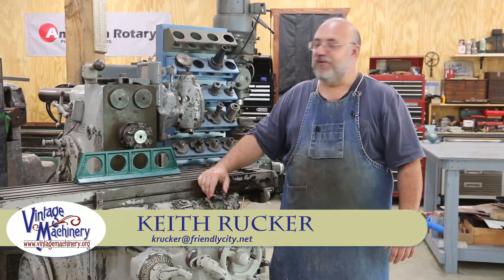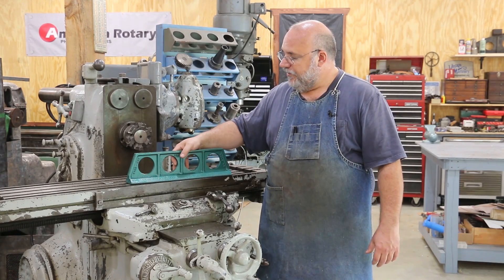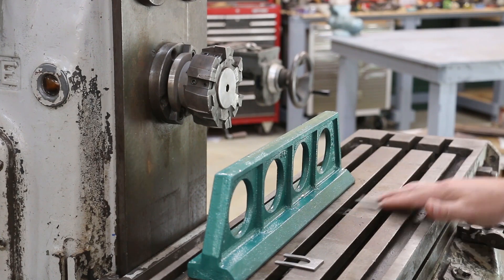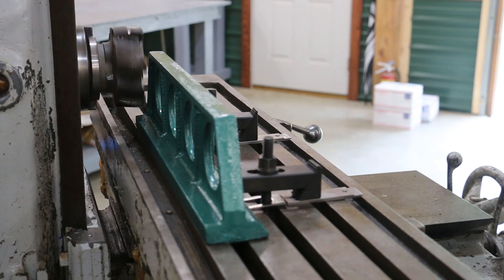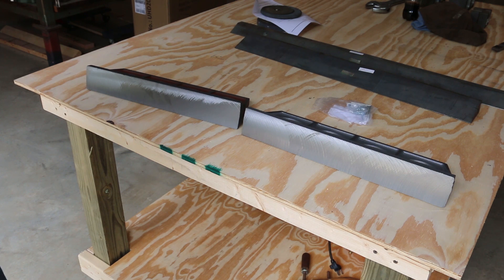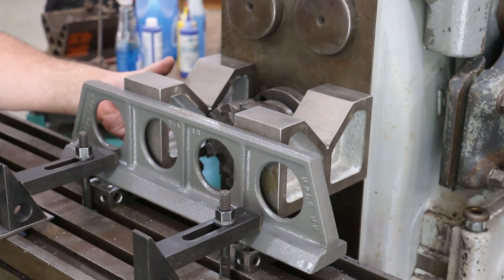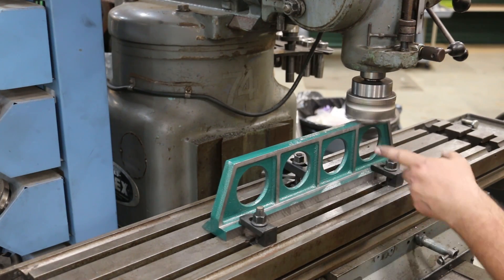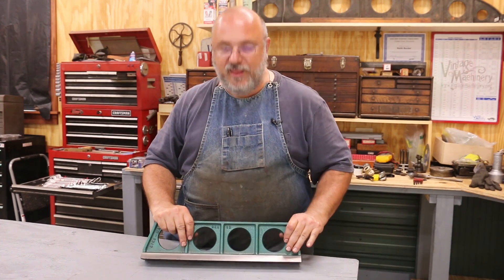Machining a King-Way Camelback Straight-Edge Rough Casting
Myself and a few other guys recentely purchased camelback straight edge castings from Richard King at King-Way Consulting to use a project for an upcoming scraping class.  In this video, I will go through the steps that I took to machine five surfaces on the straight edge in preparation for hand scraping.  Both my Kearny & Trecker 2H Horizontal and Wells-Index vertical milling machines were used to machine this casting.

For information on purchasing straight edge castings, visit the King-Way Consulting web site and contact Richard King through his